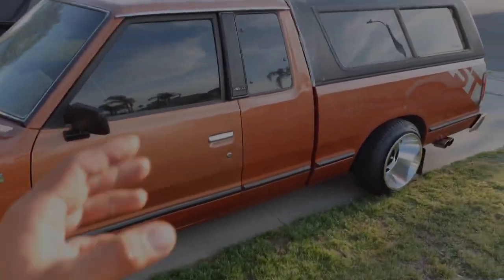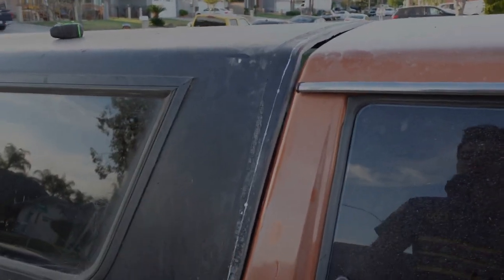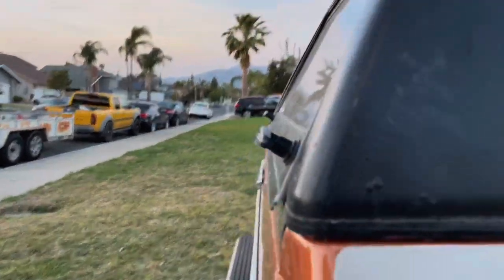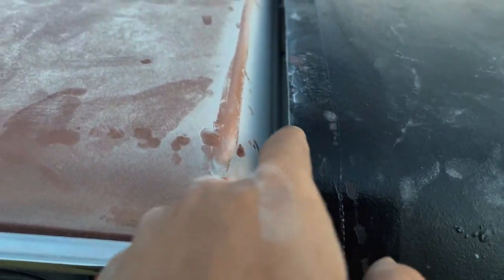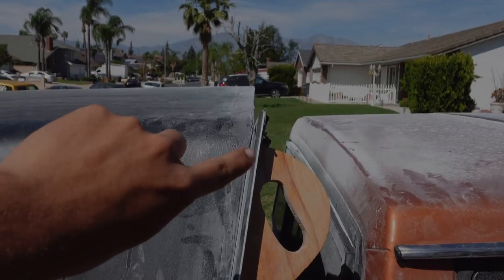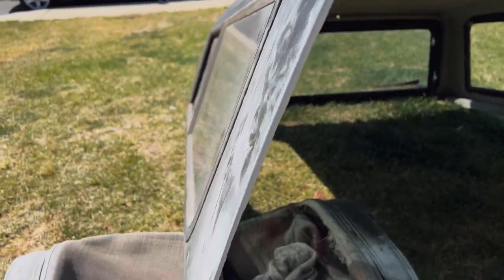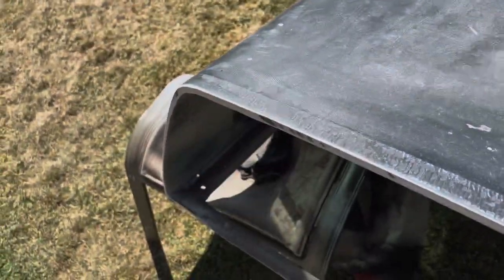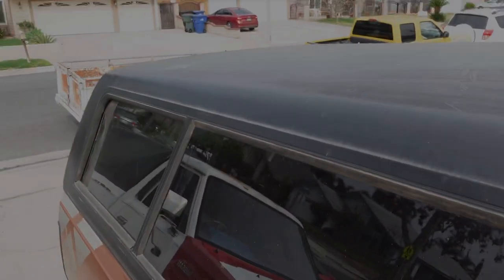CUTTING THE CAMPER SHELL TO FIT THE NISSAN 720 !